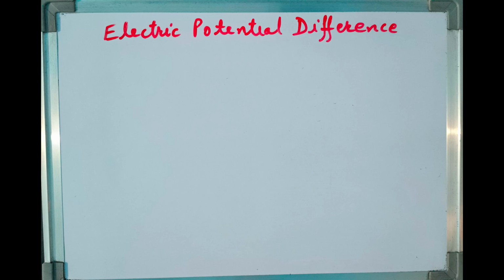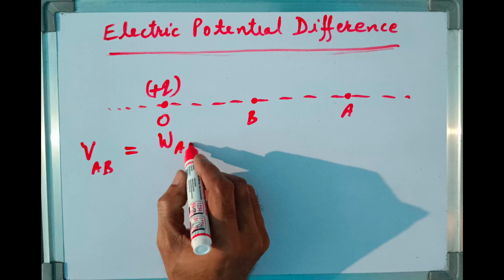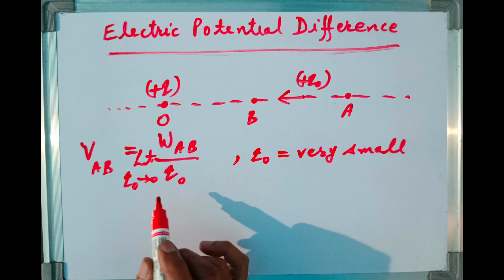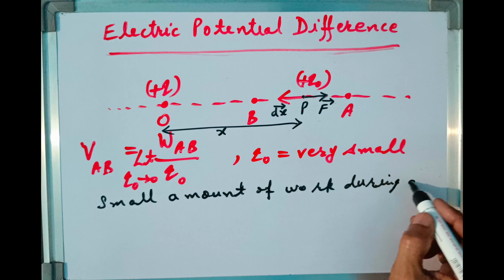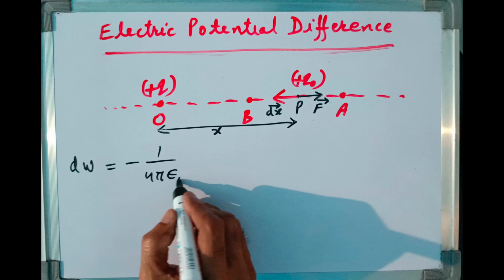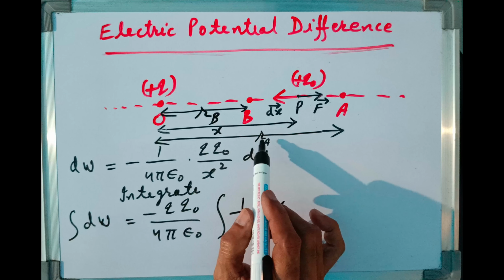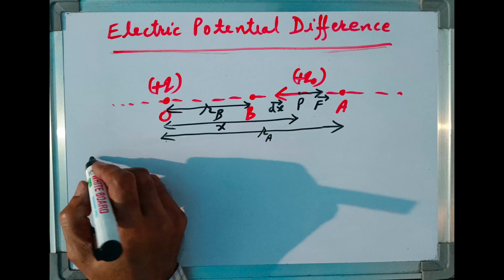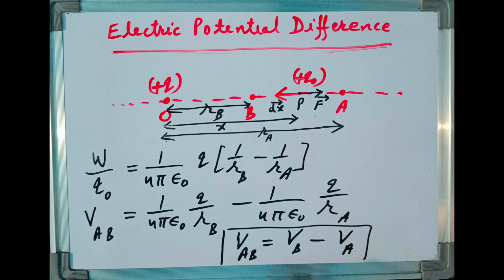ELECTRIC POTENTIAL DIFFERENCE | NJPhysics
* Definition of electric potential difference
* Units of electric potential difference
* Source charge
* Test charge
* Expression for electric potential difference due to a point charge